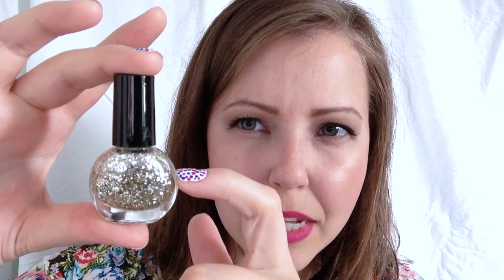Finish 4 by the 4th of July Intro | Project Pan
Hi Everyone!

I am know I am very late starting this project pan challenge, but here is my intro video to the pan4x4. The goal of the finish 4x4 is to use up 4 beauty or makeup products by the 4th of July..that's a lot of 4s! haha

Products mentioned:

Clinique Rinse Off Eye Makeup Solvent
Maybelline Baby Lips Balm Electro - Berry Bomb
Sephora Nailpolish - Gold Fever
DKNY Be Delicious Perfume